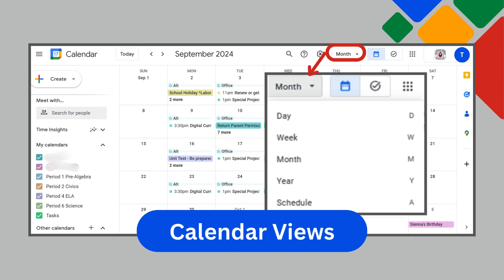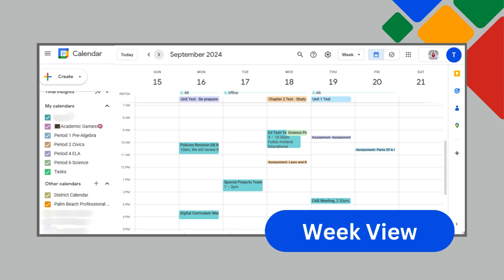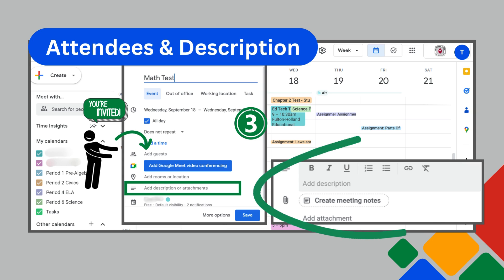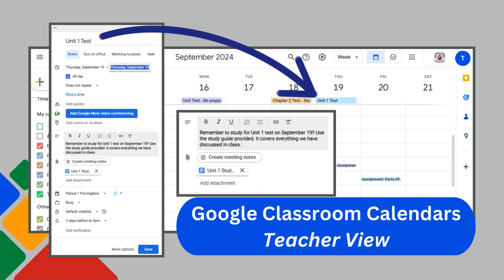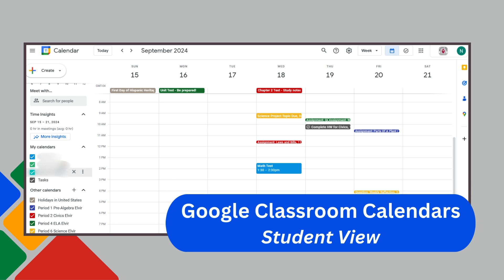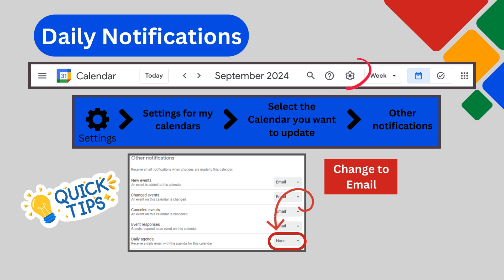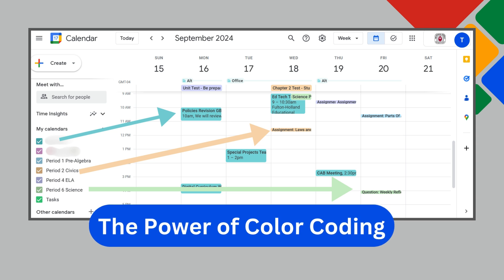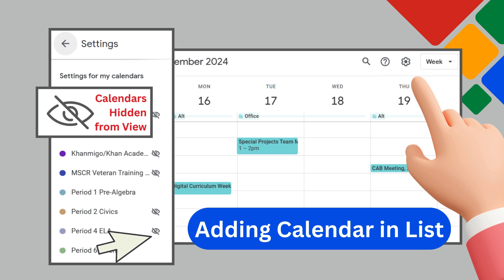Google Calendar & Classroom for Teachers - Google Workspace for Education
Check out this brief video sharing how teachers can use Google Calendar and Google Classroom as a tool to enhance organization and classroom management.